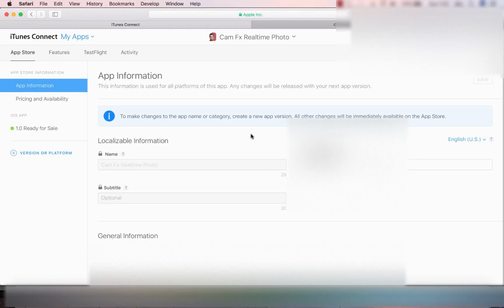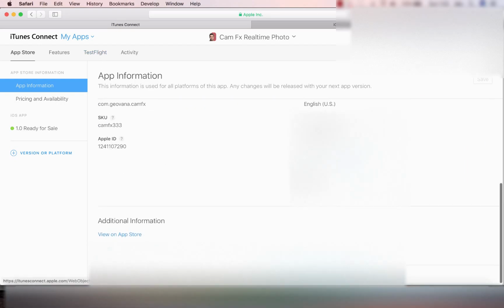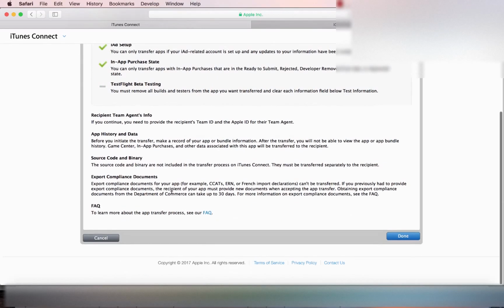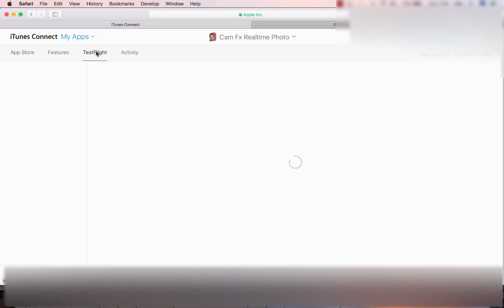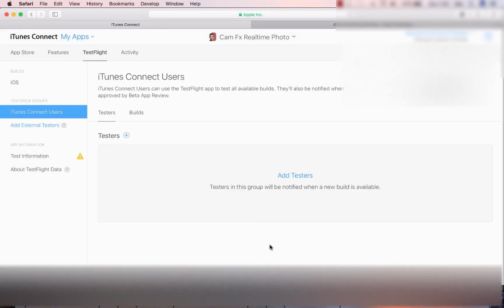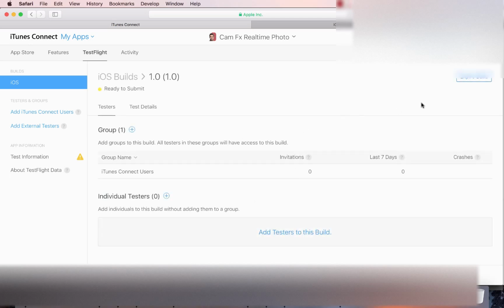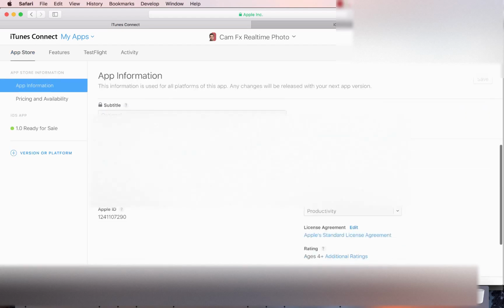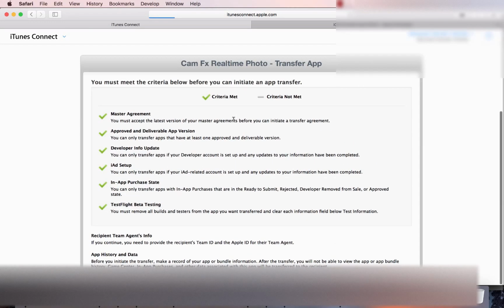Apple Store - Issue while transferring apps from one account to another Testflight